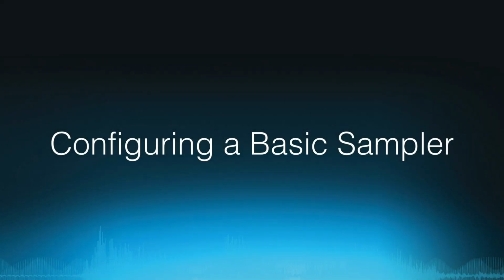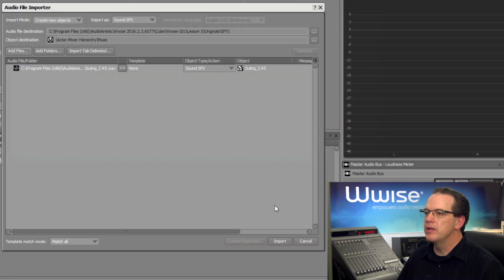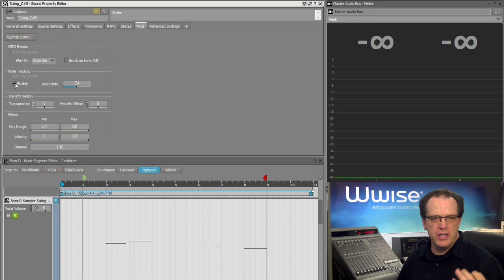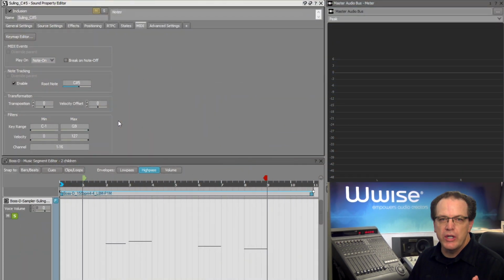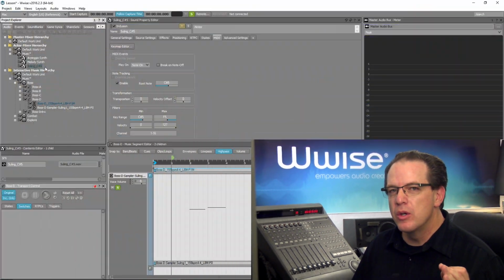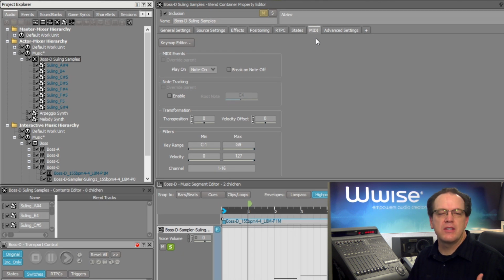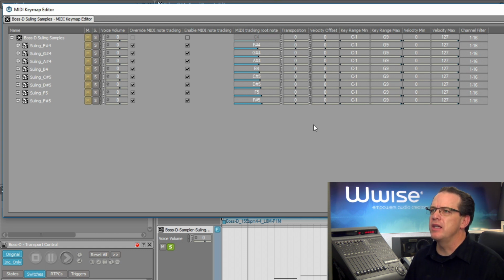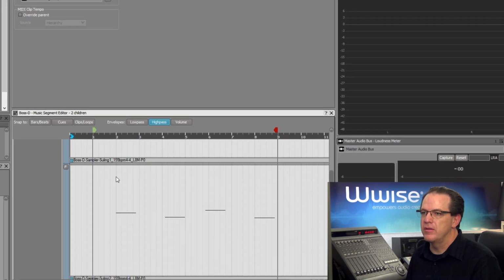Creating a Sampler with Wwise 2017.2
Configuring a Basic Sampler
Building a Multi-sampled Instrument - Part I: Understanding Filters
Building a Multi-sampled Instrument - Part II: Importing to a Blend Container
Building a Multi-sampled Instrument - Part III: Using the Keymap Editor